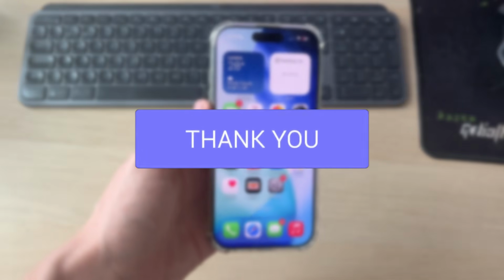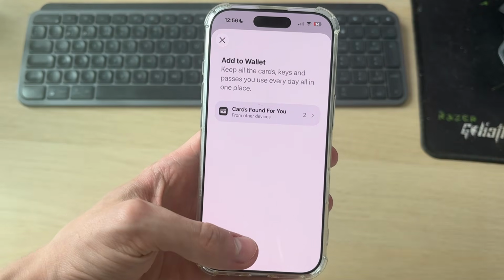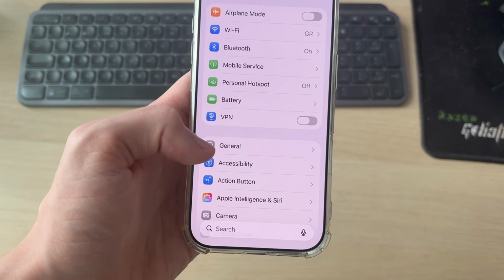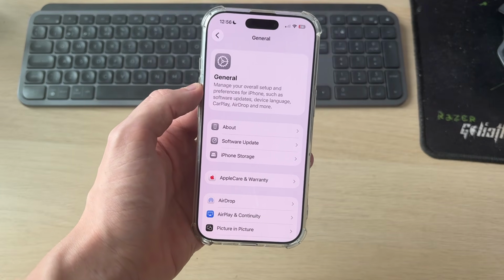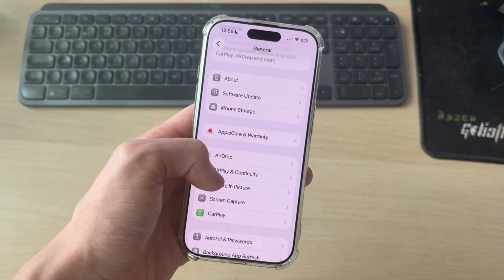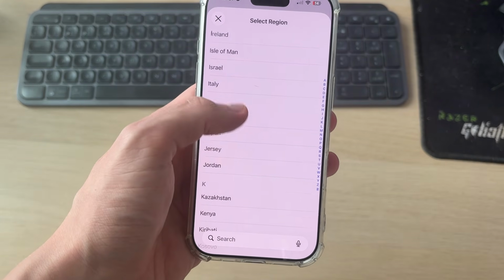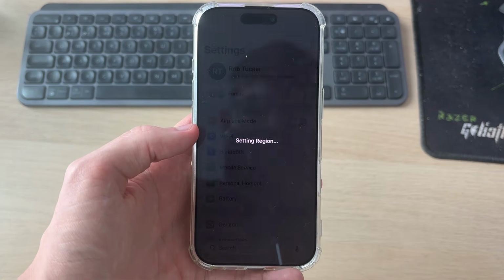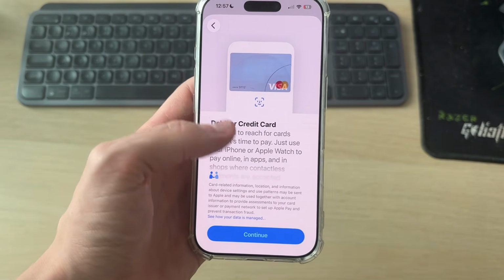How To Fix Can't Add Debit Card To Apple Pay/Wallet - Tutorial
Learn how to fix can't add debit card to apple pay or wallet in this video.

GuideRealm